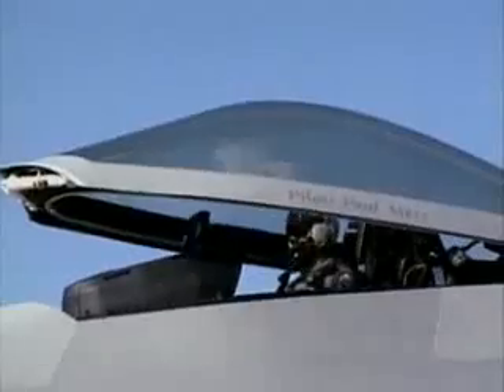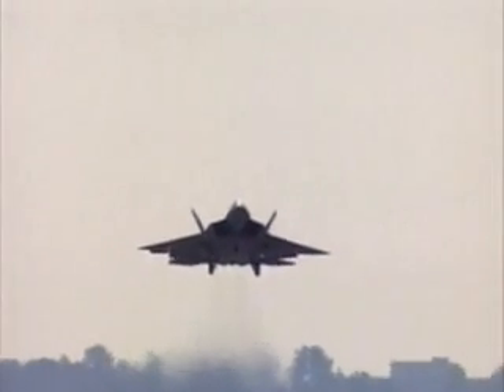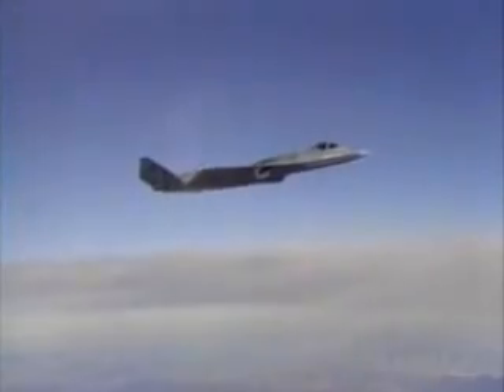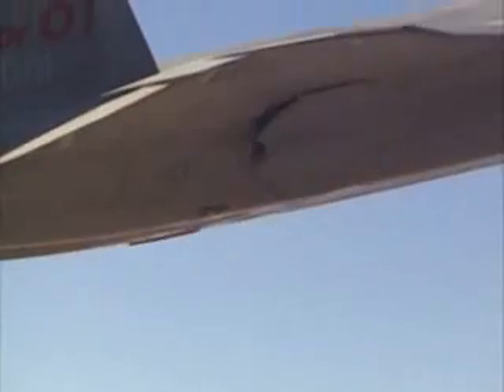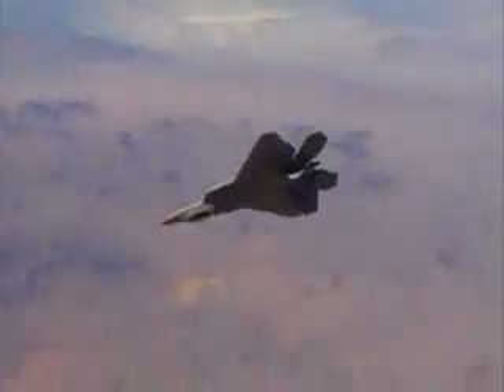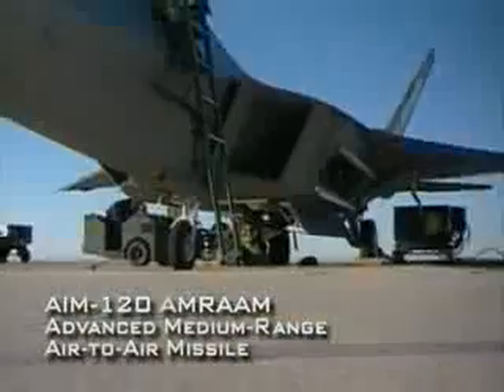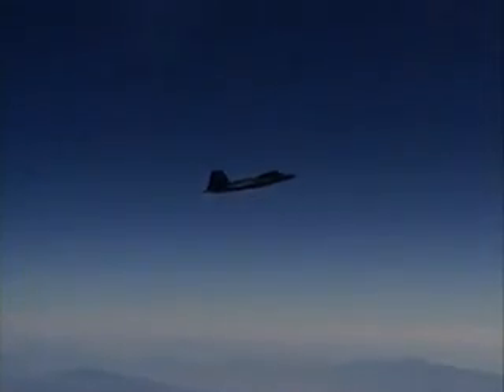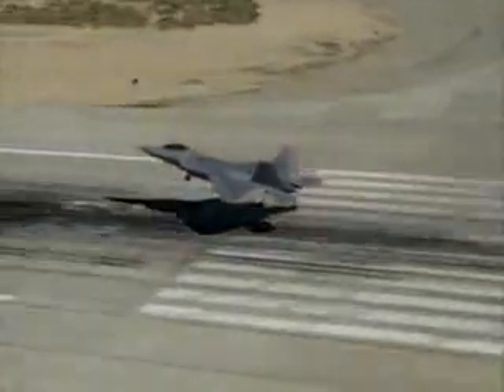YF-22 and YF-23 - Stealth technology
The Northrop/McDonnell Douglas YF-23 was an American prototype fighter aircraft designed for the United States Air Force. The YF-23 was entered in Advanced Tactical Fighter competition but lost out to the Lockheed YF-22, which entered production as the F-22 Raptor.